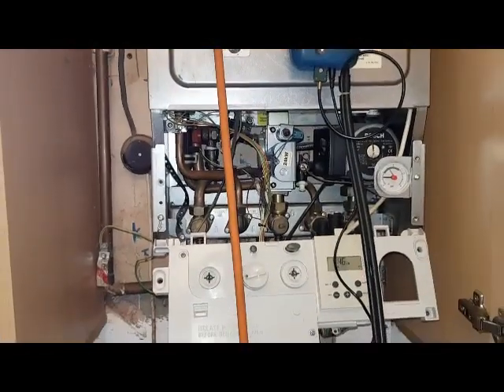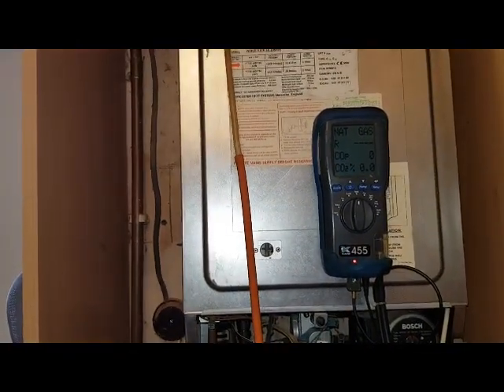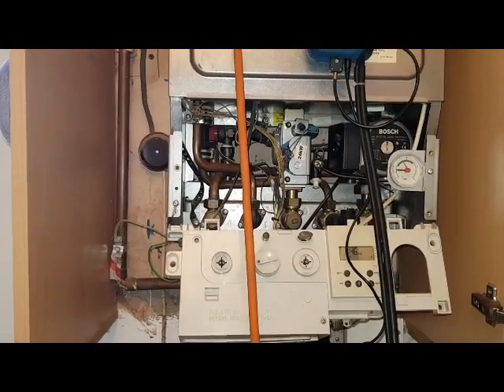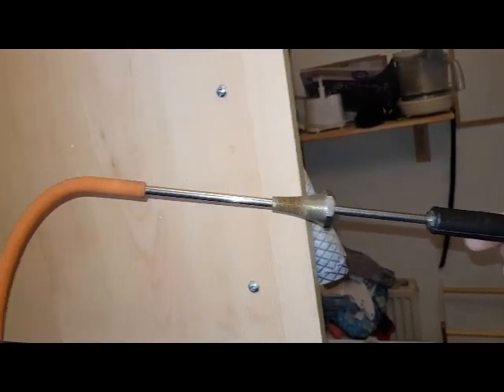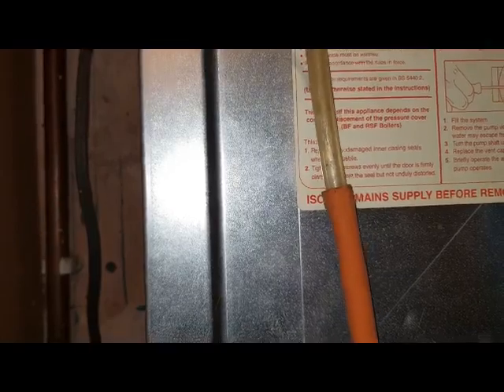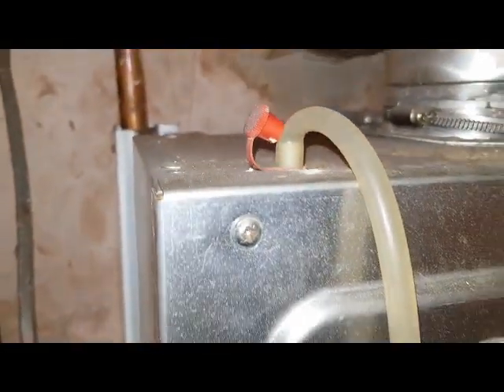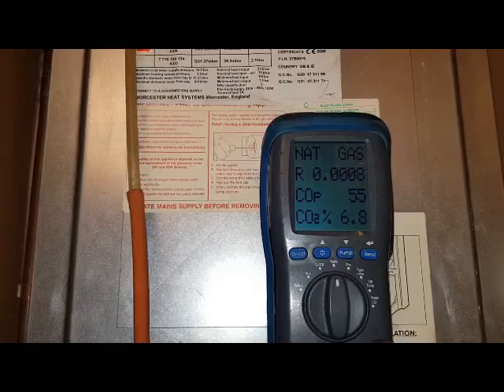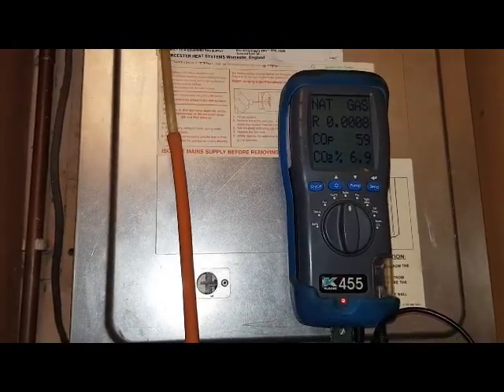Gas Analyser on a Worcester 24I Junior RSF With Coach Tony Morgan